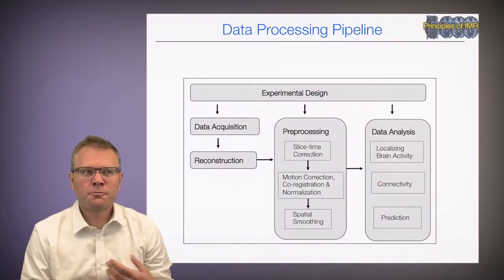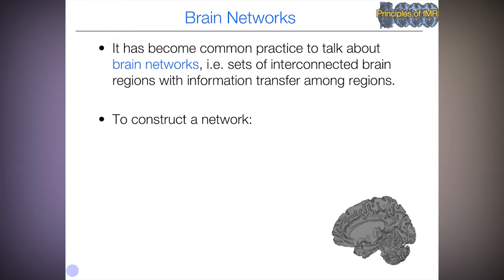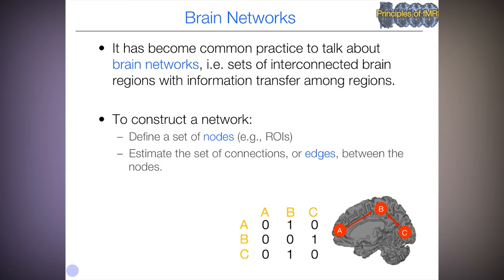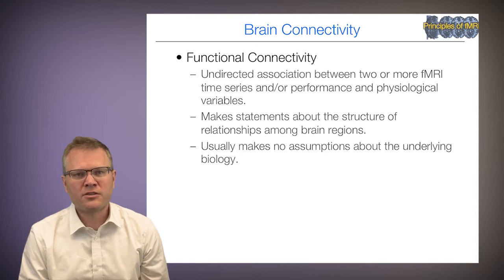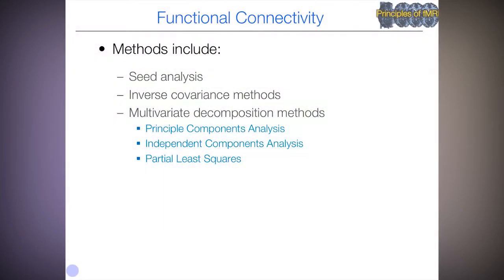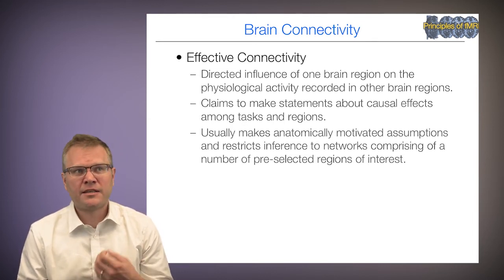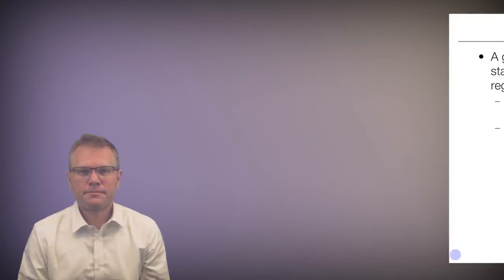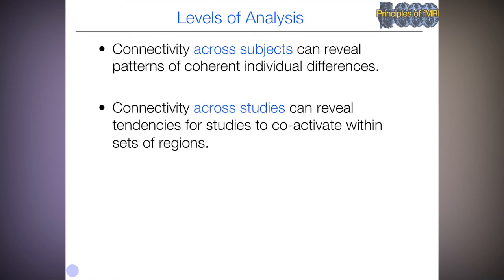Principles of fMRI Part 2, Module 16 - Brain connectivity